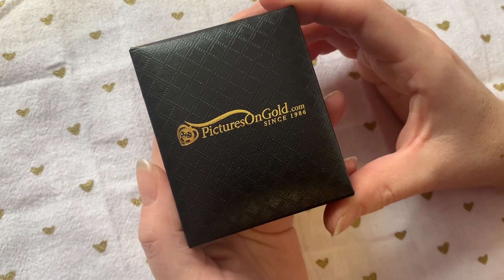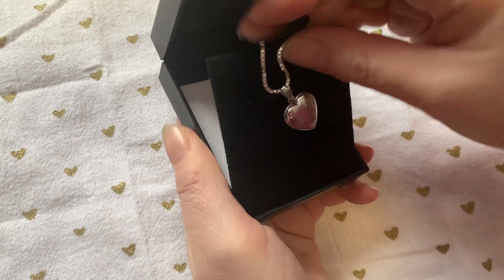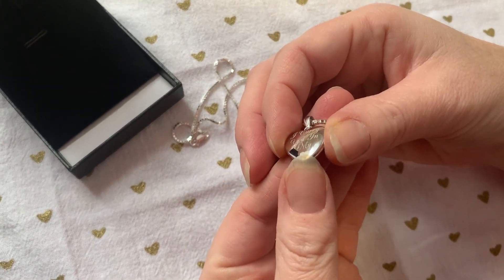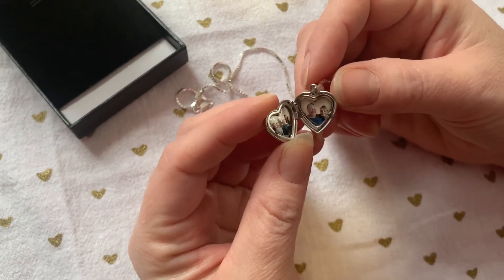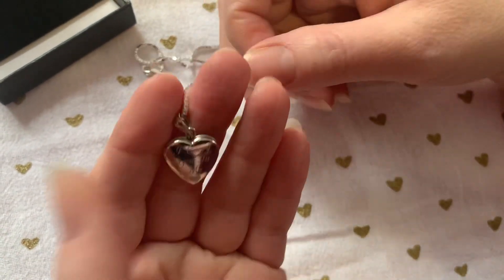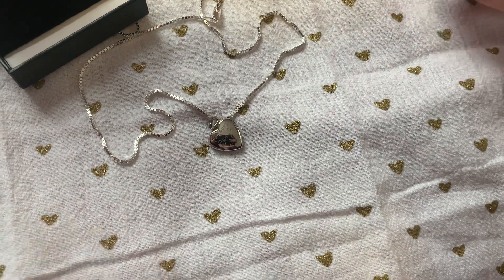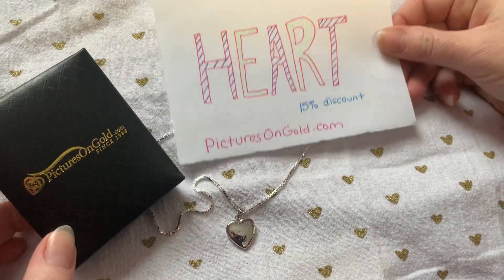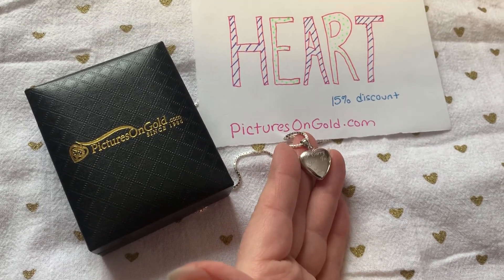PicturesOnGold.com Sterling Silver Custom Photo Heart Locket Review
Check out this awesome PicturesOnGold.com Heart Shaped Picture Locket.